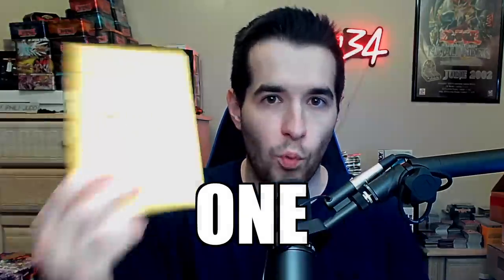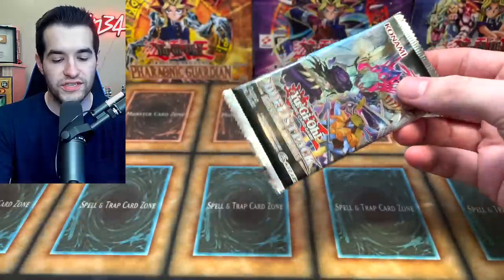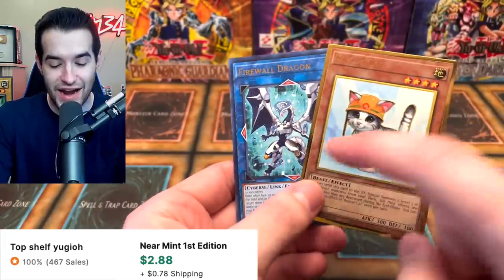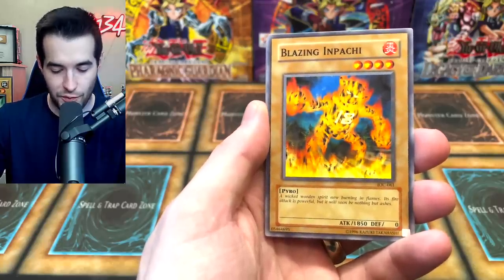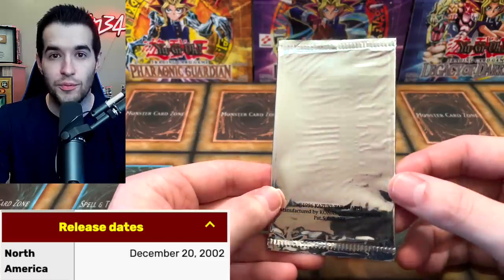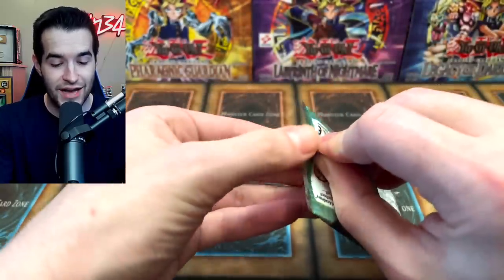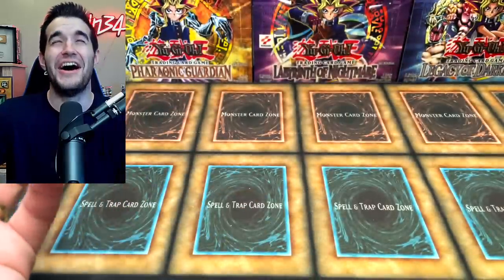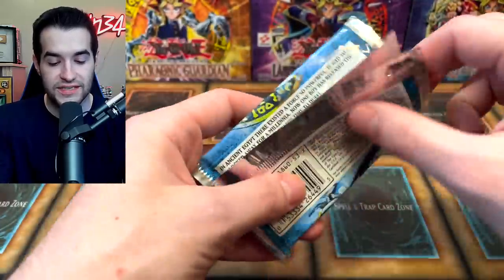$1 Vs $1,000 Yugioh Booster Pack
➤TCGPlayer Link!